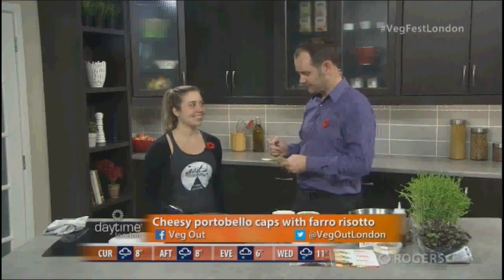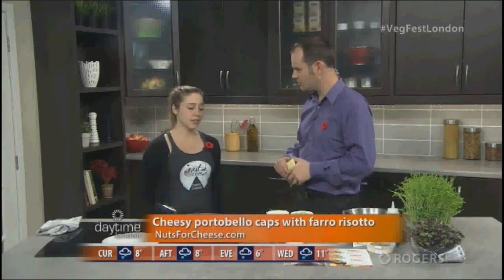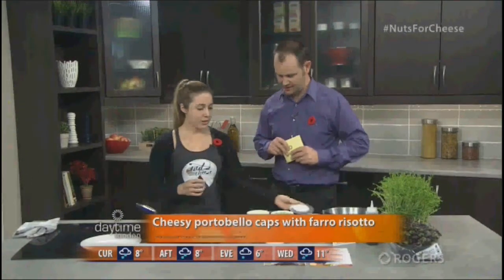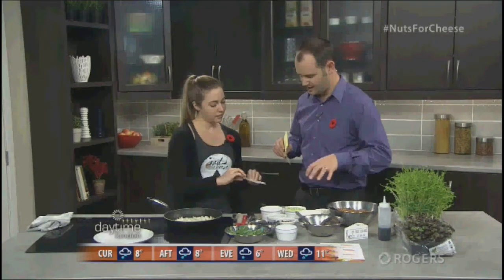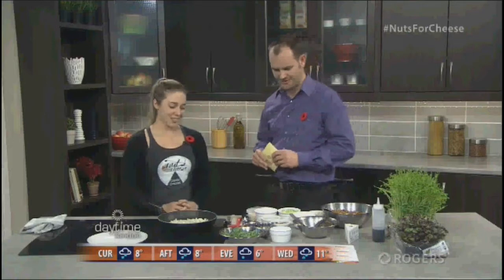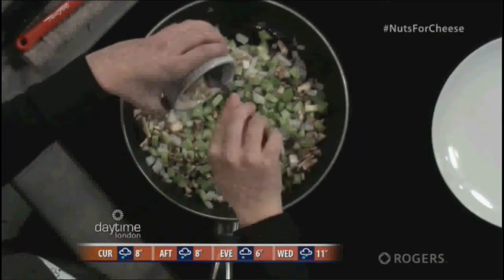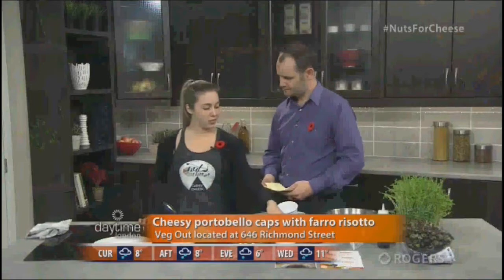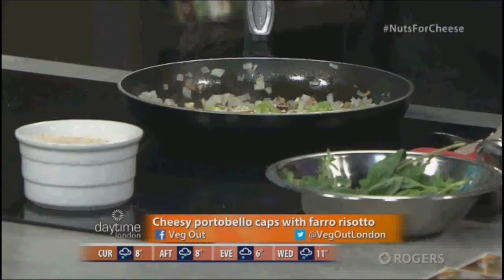VegOut Restaurant & Nuts for Cheese Profile on Rogers Daytime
Rogers Daytime (produced by RogersTV) feature on 2015 VegFest London vendors VegOut Restaurant and Nuts for Cheese. Features a cooking demo by chef Margaret Coons. Hosted by Ken Eastwood. Nov 10th edition.